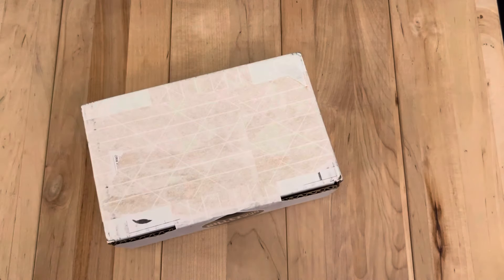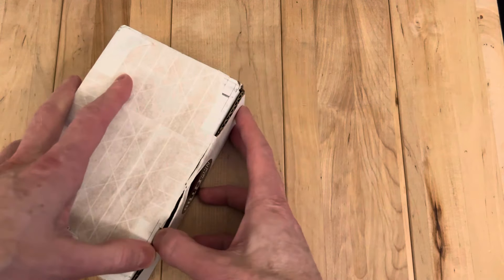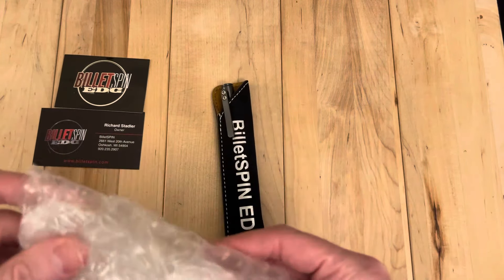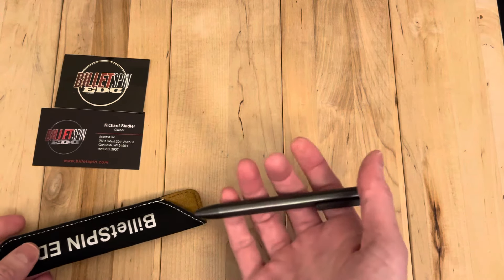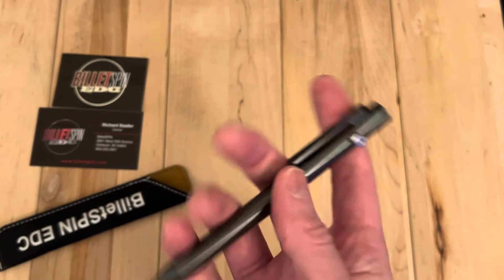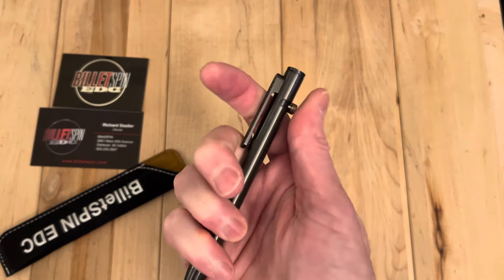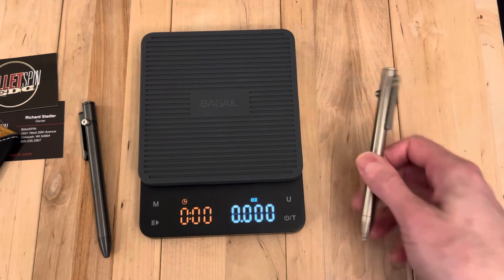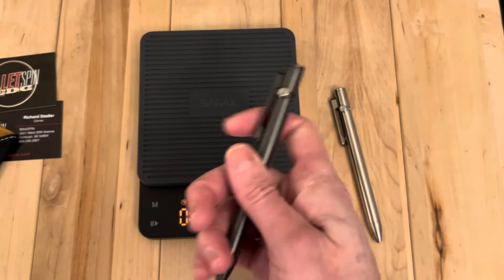Unboxing - BilletSpin EDC Zirc Minimalist CamPen 🖤🤩